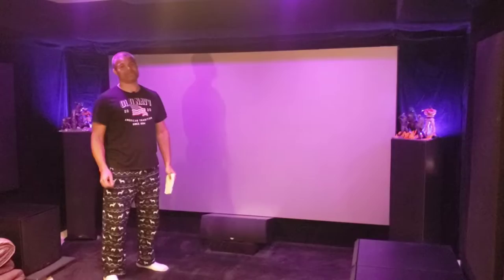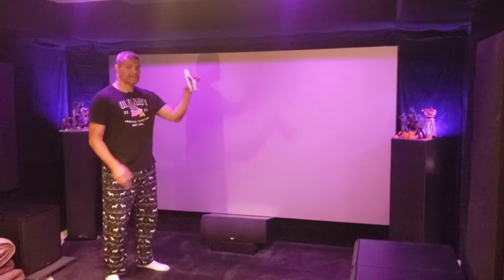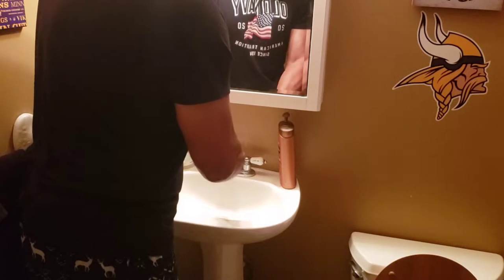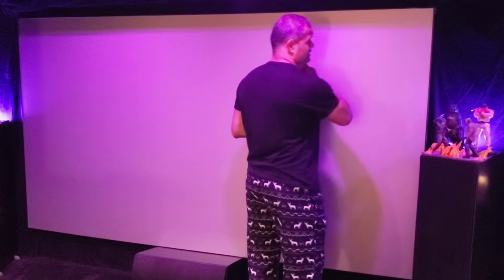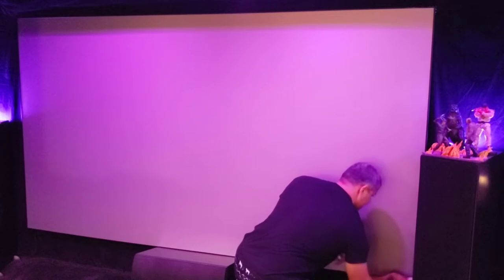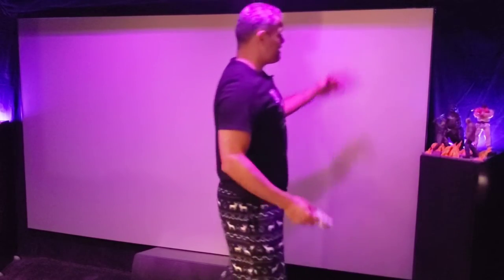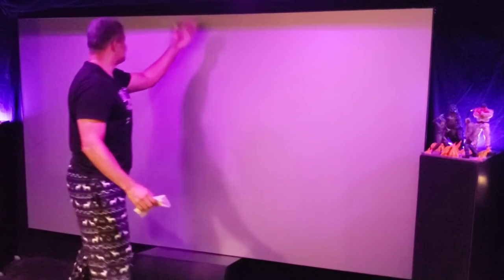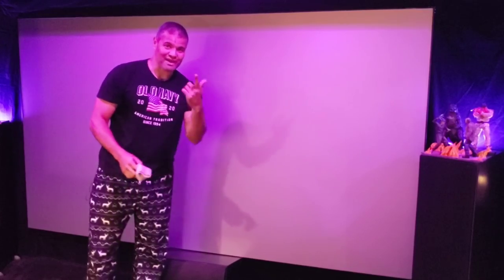How to clean your home theater projection movie screen.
Hey guys here's what I do to clean my projection screen.